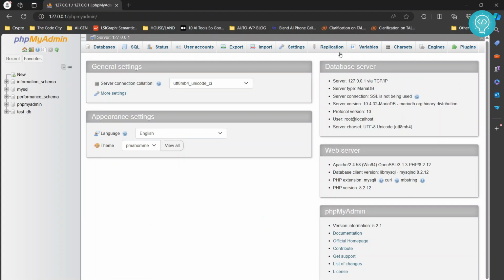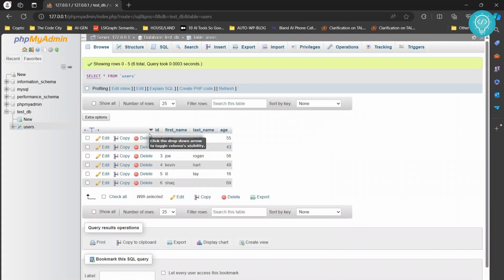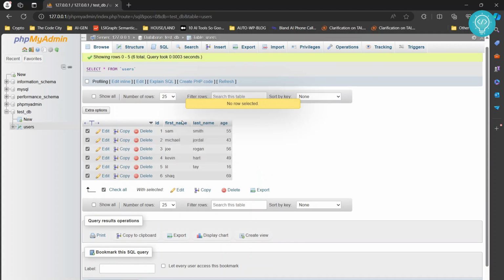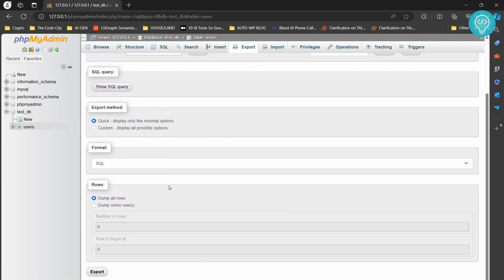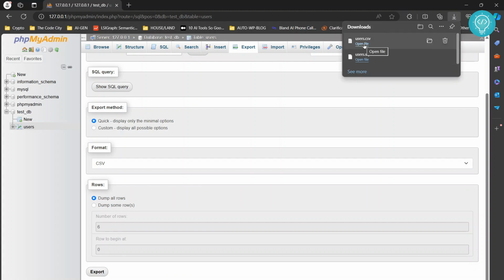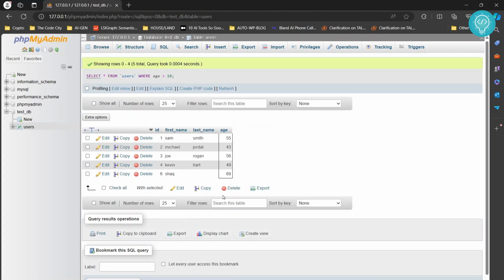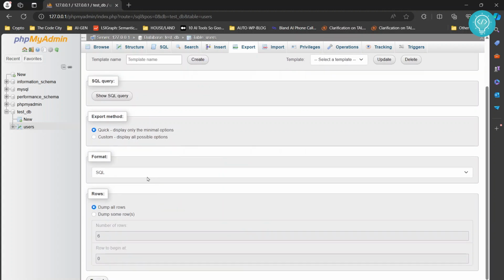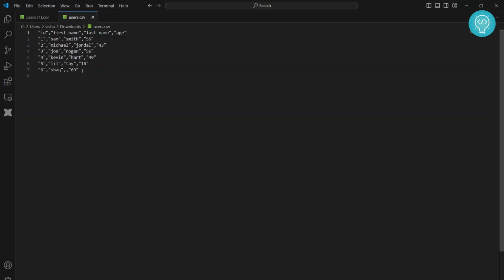How to Export CSV File From PhpMyAdmin Easily (2024)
In this video, I'll show you how you can export CSV file from PhpMyAdmin. PhpmyAdmin allows you to easily export csv or various other format. I'll show you how you can export results of a query to a csv file, or export the whole table to a csv file.

Steps to export CSV file from PhpMyAdmin:
1. Select the database which is of interest
2. Select the table that you want to export
3. Run the query which generates the result that you want to export
4. Click on "export" below the with query result text
5. Select manual
6. Click on CSV

By the end of this video, you'll have clear idea on how you can export CSV from PhpMyAdmin.